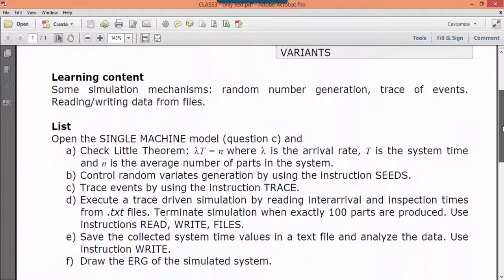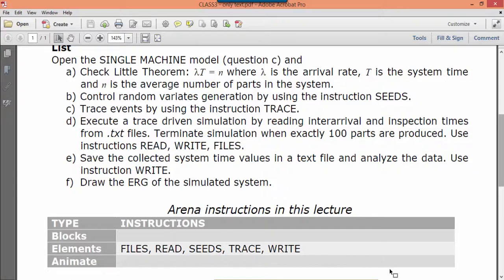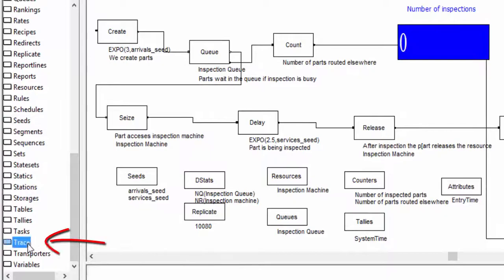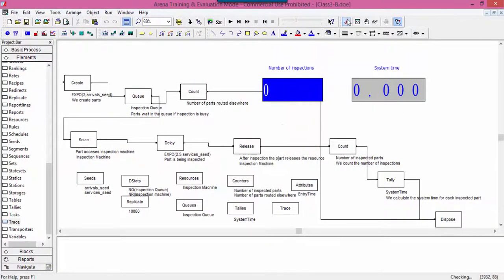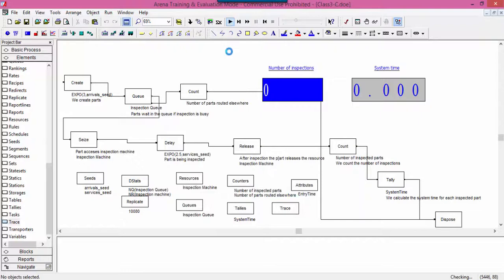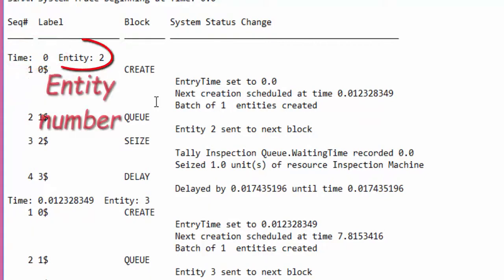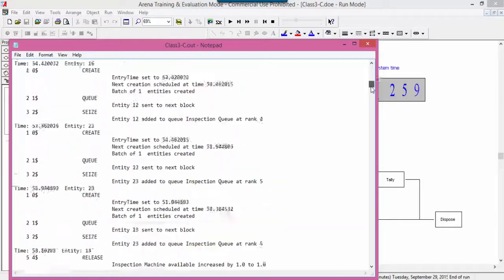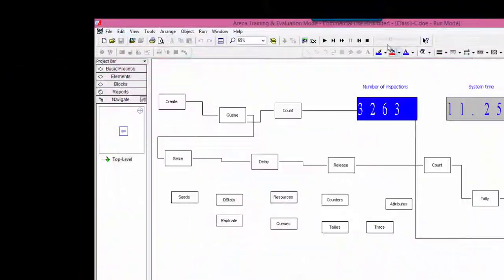Single Machine with Variants: Part C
Extension to the Single Machine model.